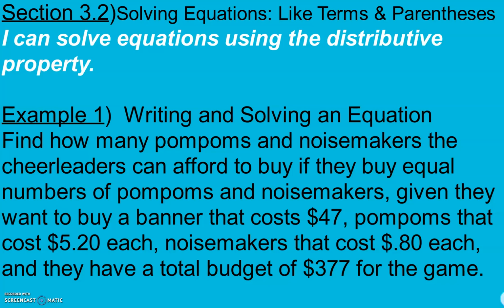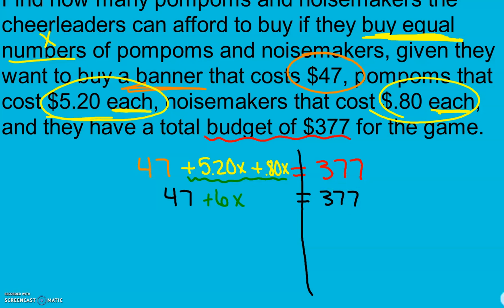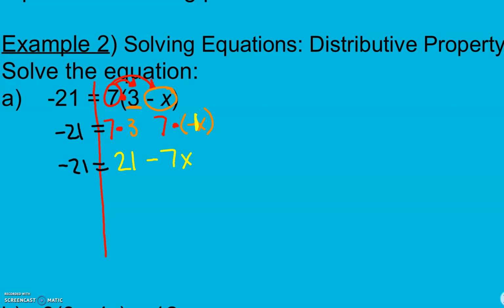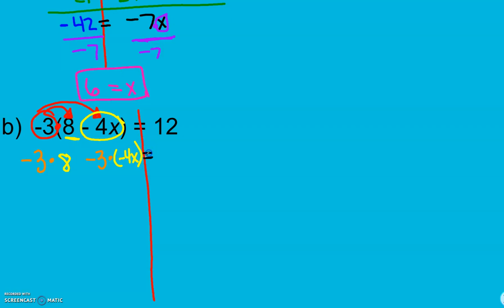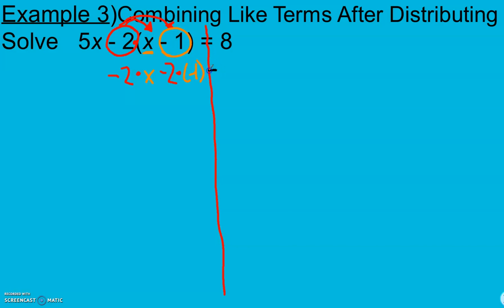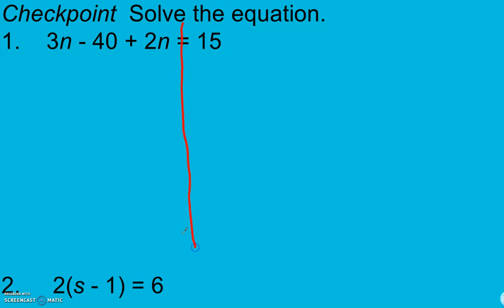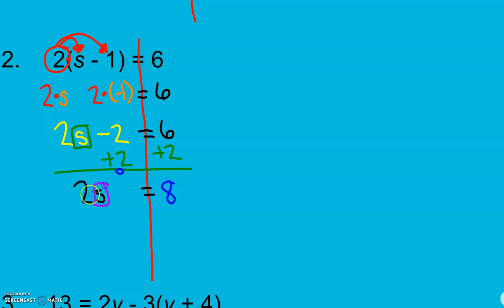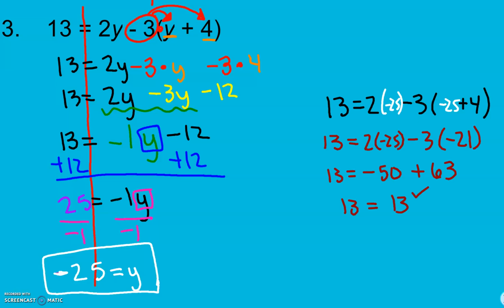Pre-Algebra Section 3.2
Solving Equations Having Like Terms and Parentheses